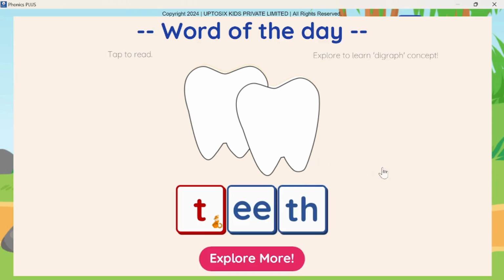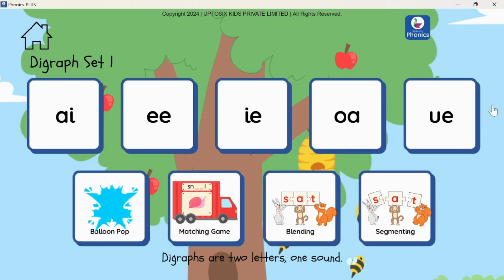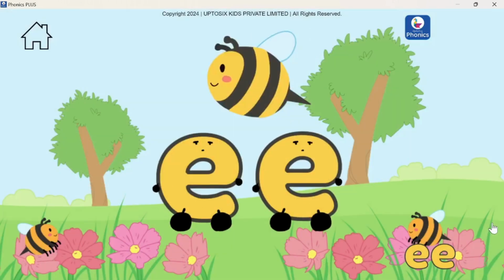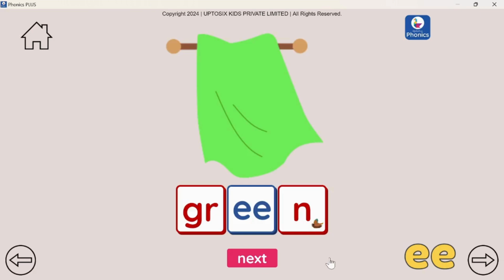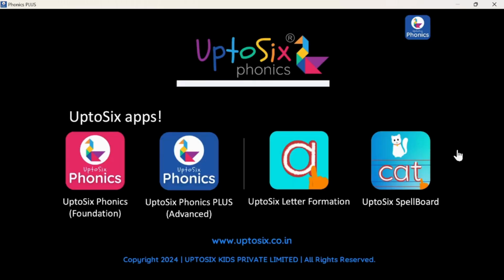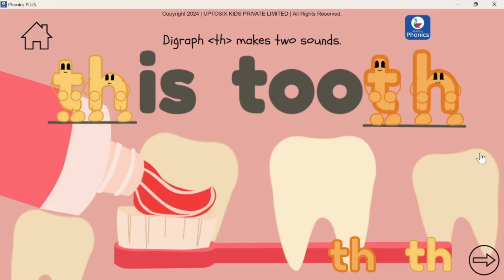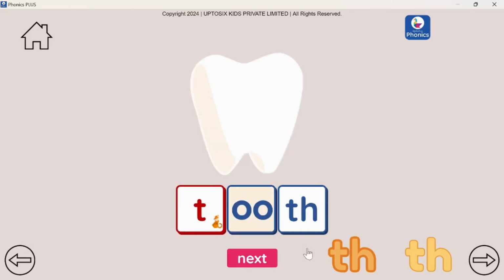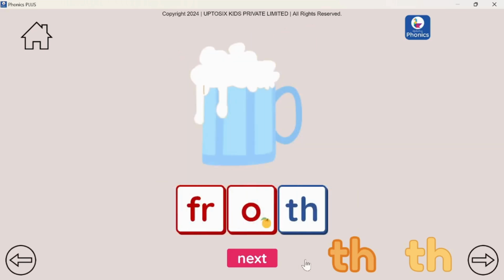Word of the Day Tooth wordoftheday phonics | Phonics Reading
To learn different phonics concepts interactively Download the UptuSix Phonics PLUS App
Available on the Google Play Store and App Store
UptoSix Phonics PLUS App:

❓Have questions, comments, or feedback?

✅Tricky Words /Sight Words

phonic reading
English speaking practice
grade 1 English reading practice
how to spell
sight words
spell the words
writing practice English
CVC words
English reading practice
cvc words for kindergarten
phonic sound
phonics sounds of the alphabets
phonics
two letter words
reading